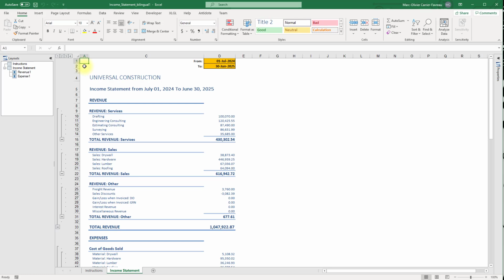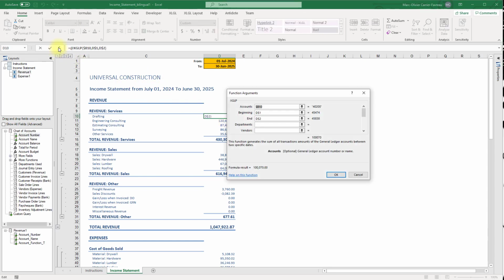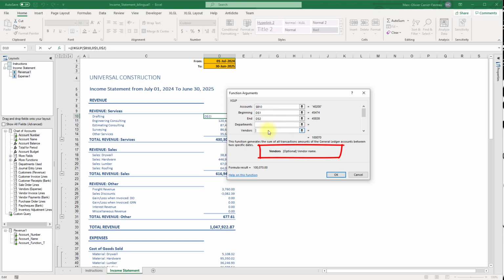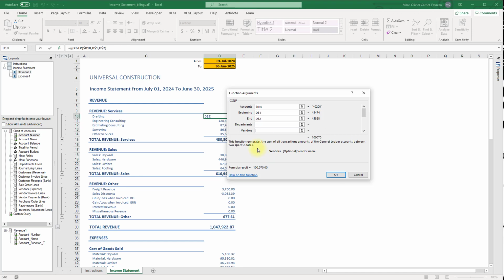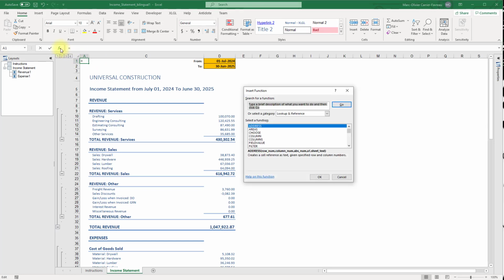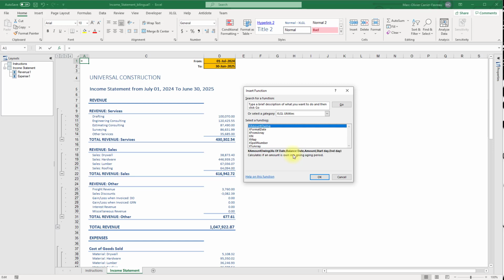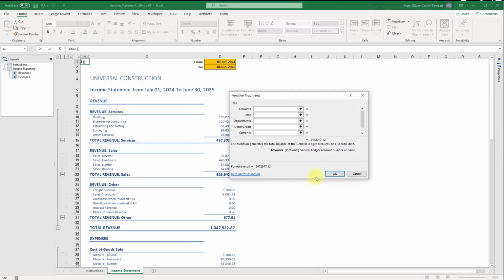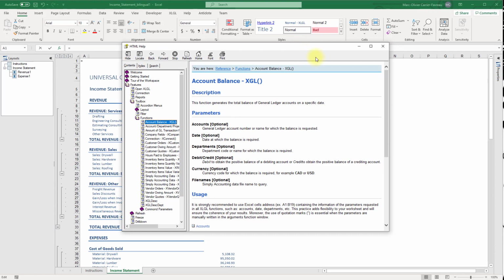Getting help on XLGL worksheet functions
This video is a lesson on getting help on XLGL worksheet functions.